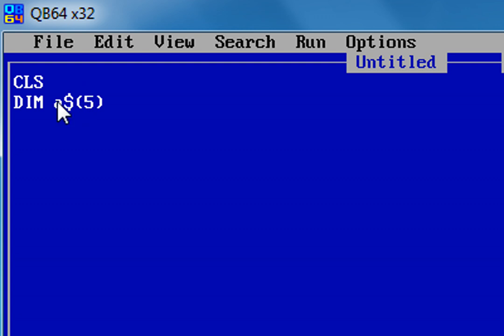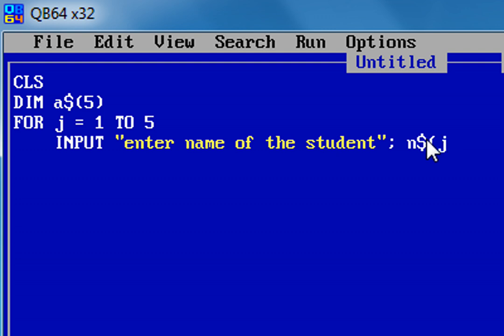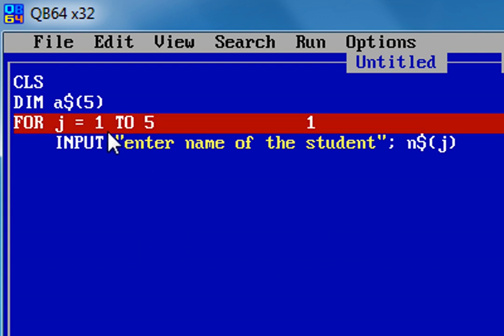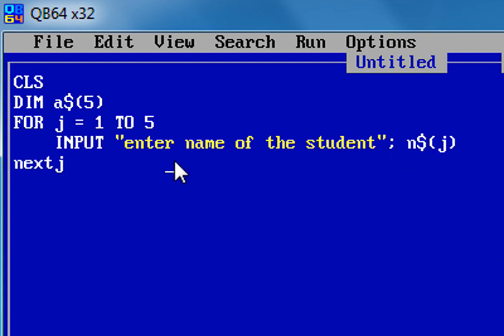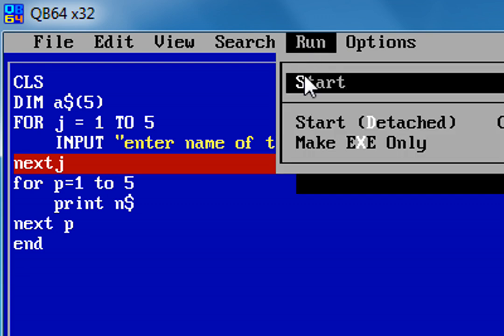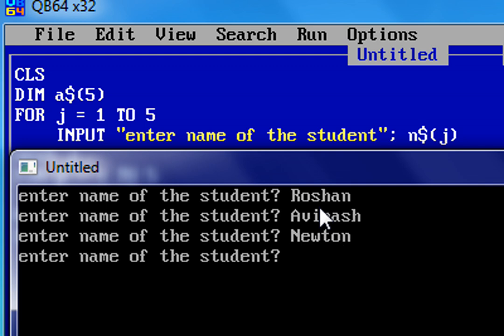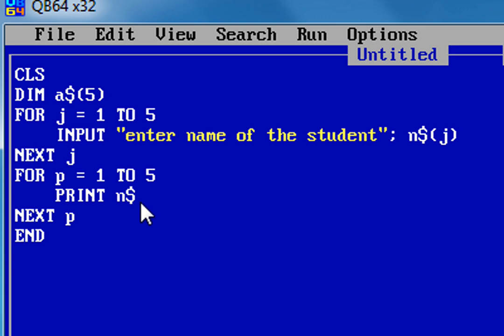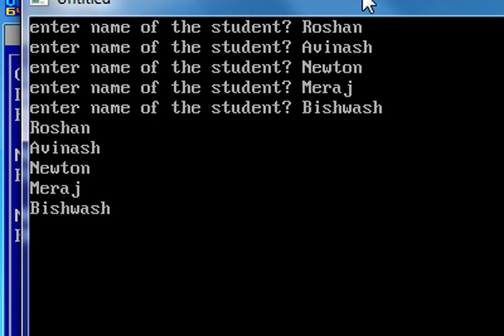Tutorial 22 arrays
This tutorial is gonna teach you guys the very basic concepts of arrays